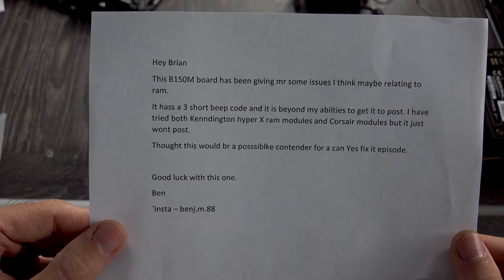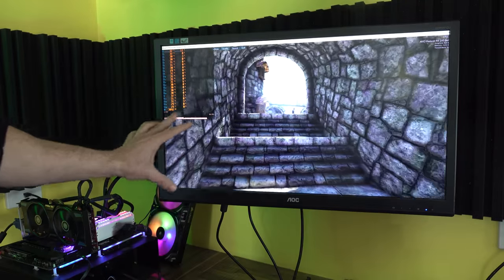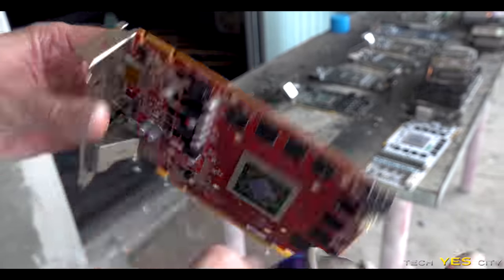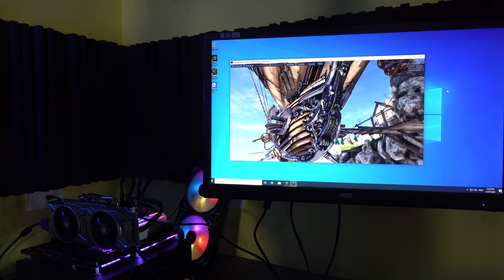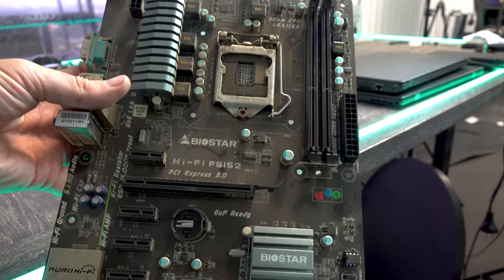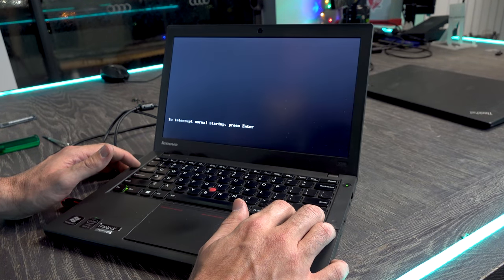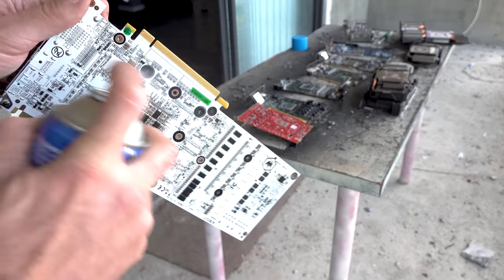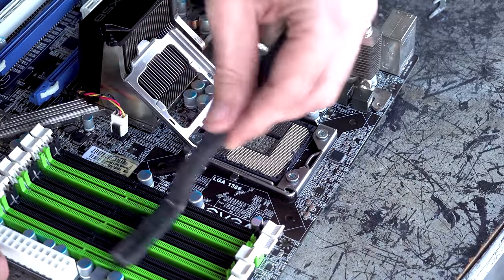How To FIX Faulty DDR3 RAM.....? Mass FIXING Graphics Cards (Can YES Fix it)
Here is a massive instalment of Can YES Fix it with you guys sending in the parts from all over the world (postage details below if you are interested in sending stuff in).

Timetable:
0:00 Letters and what is wrong with the parts
4:18 GPU Testing (VGA Method), Cleaning and Fixing
16:49 Motherboard testing, cleaning and fixing
22:18 DDR3 RAM, a weird but effective way to bring it back
24:18 Repairing laptops?
27:33 Conclusion, it can get pretty good!
32:13 Question of the Day, I want to resell computers, is x58 and x79 worth it?

If you enjoy these episodes and want to send stuff in that you given up on, then send it here! (if it works fine then I do encourage you to donate to a local charity to help underprivy people).

Bryan B.
NERANG   QLD  4211
Australia